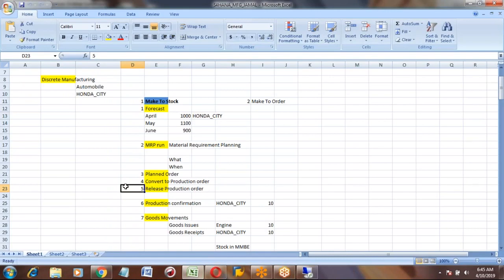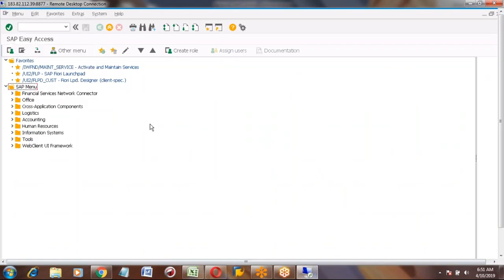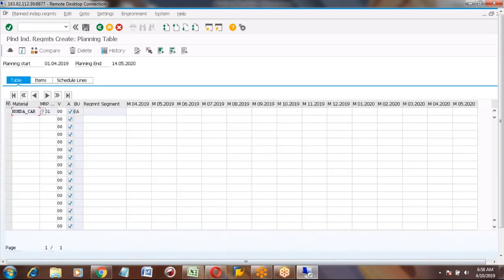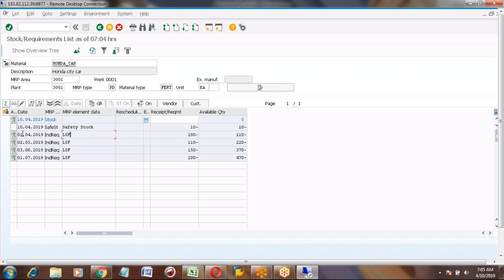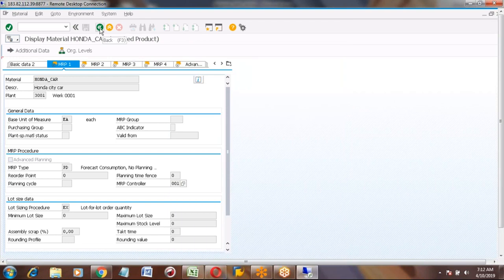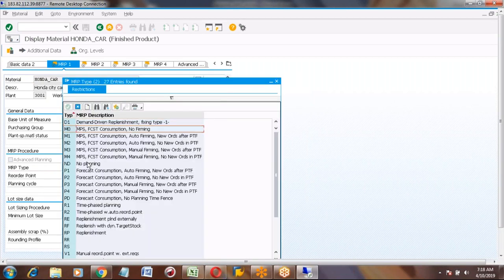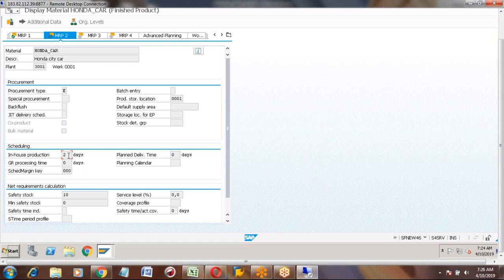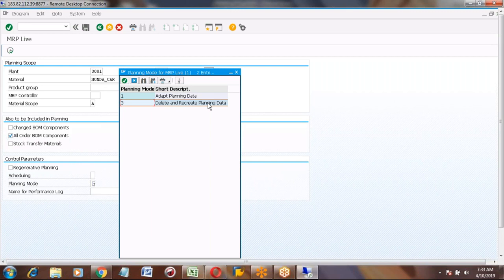SAP HANA PP Session 8